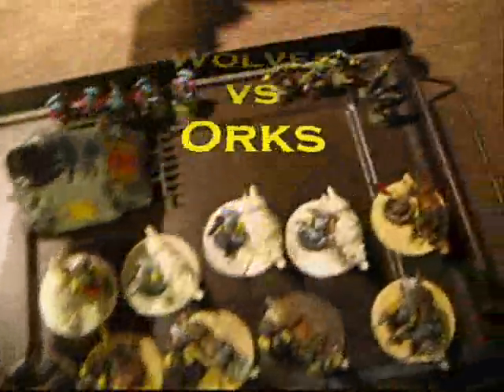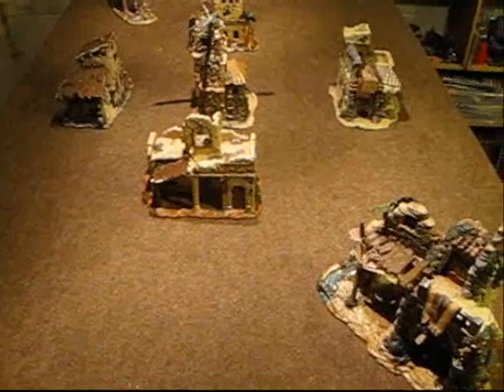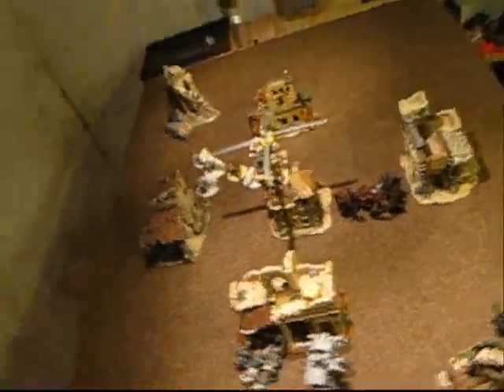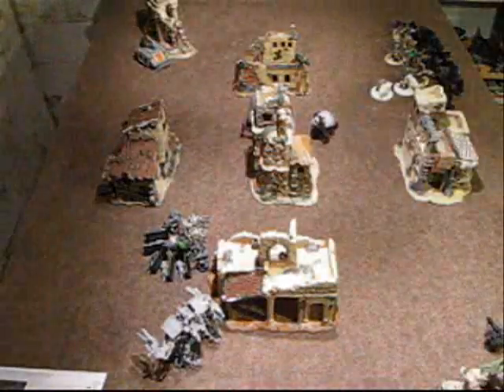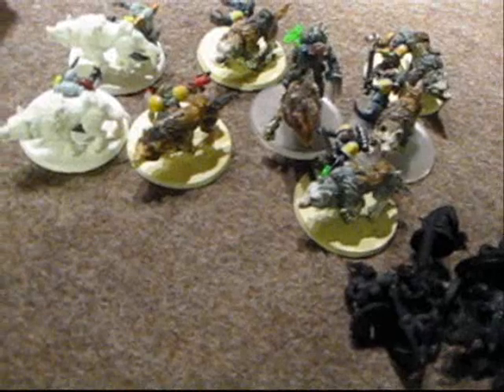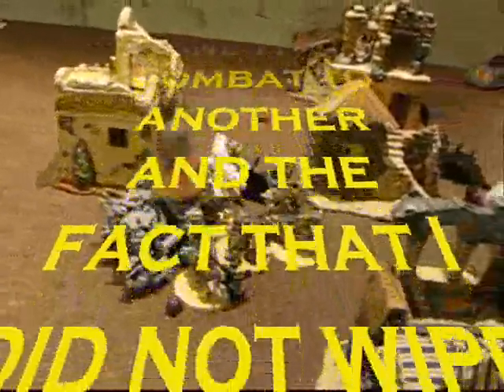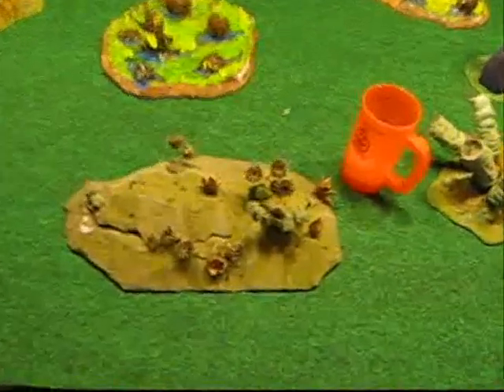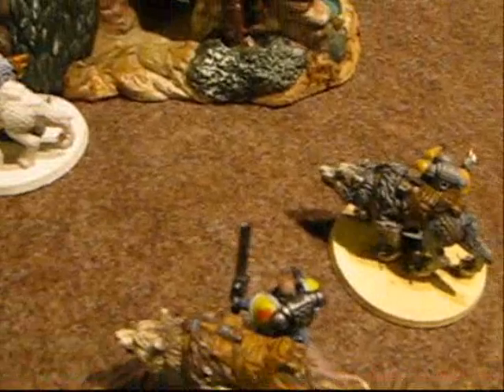40K Video Orks Mega Dred vs Thunderwolves Bat Rep.wmv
Even a blind squirrel finds nuts... they may be his own but they still count. I got lucky on this one but I know I am in for a shellacing soon.